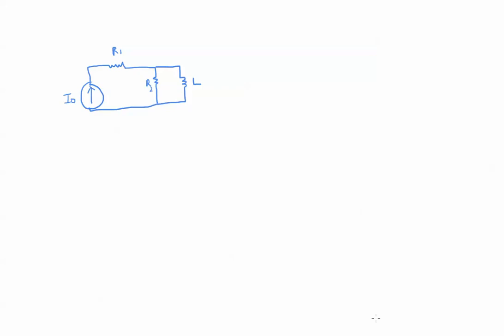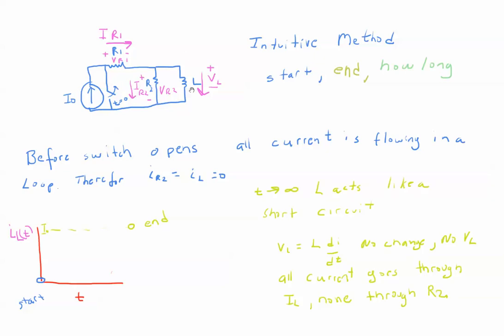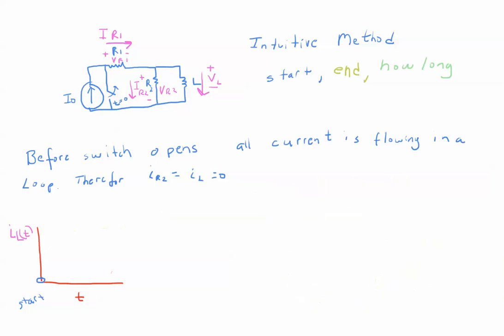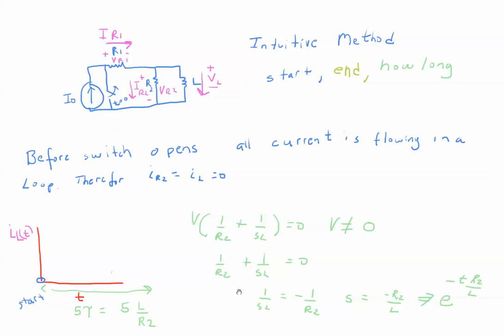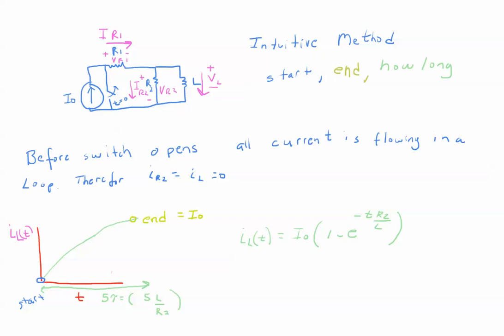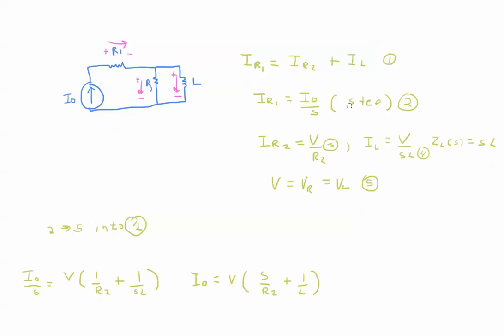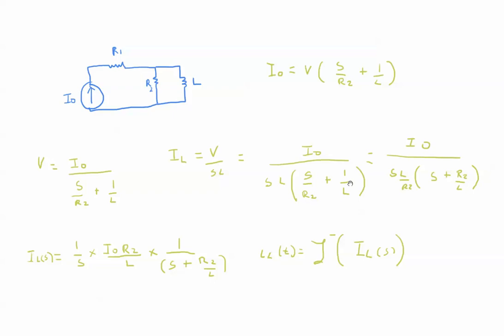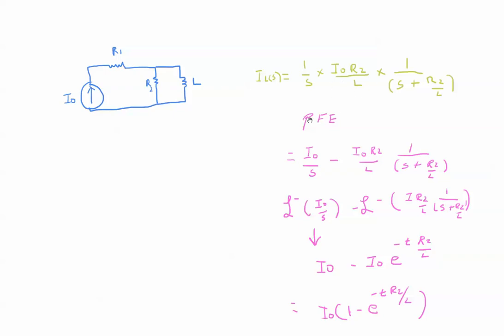RL transient Circuit with series R